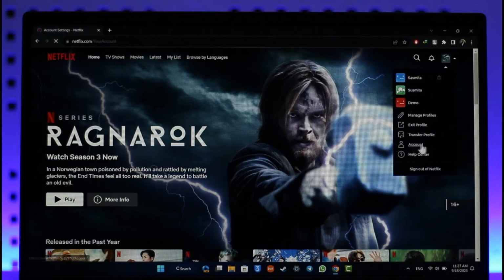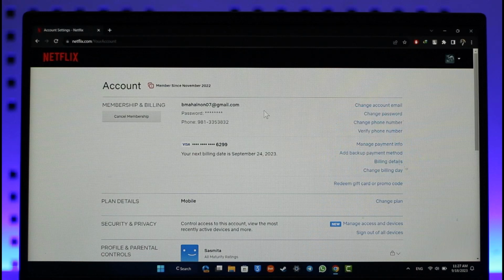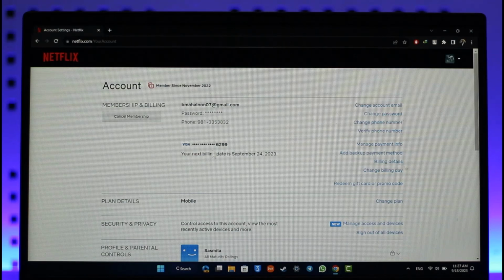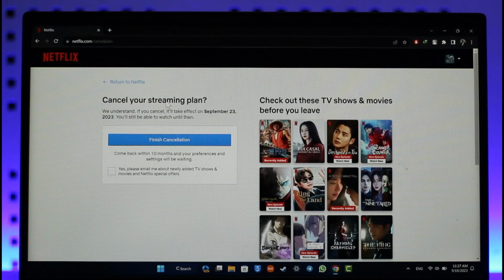How to Cancel Autopay in Netflix !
This video guides you through an easy step-by-step process to cancel autopay on Netflix. So make sure to watch this video till the end.

~ Chapters:
0:00 Introduction
0:15 Cancel Autopay
1:42 Conclusion